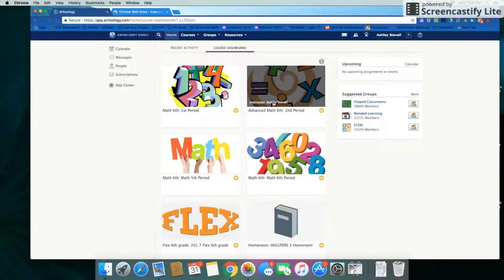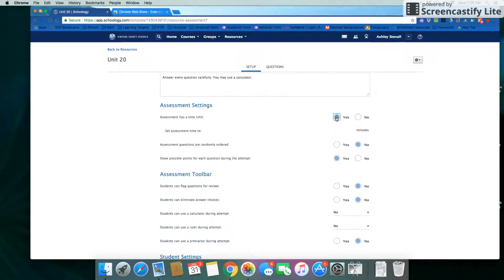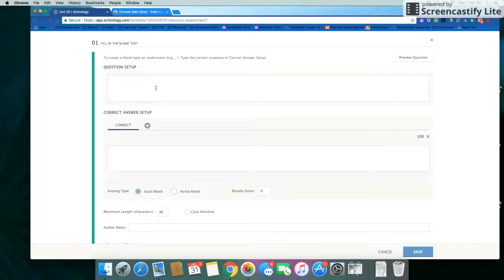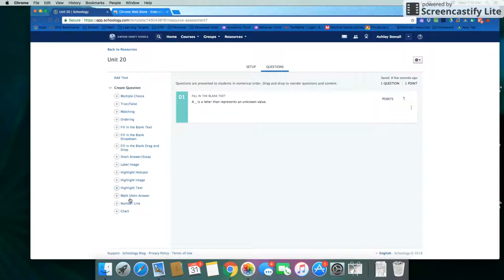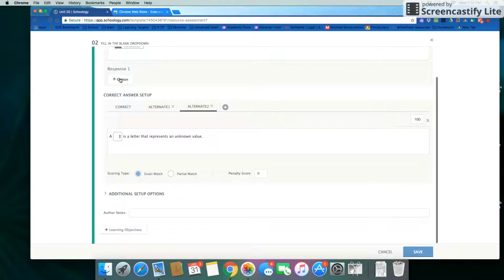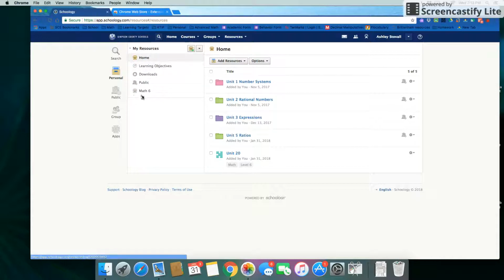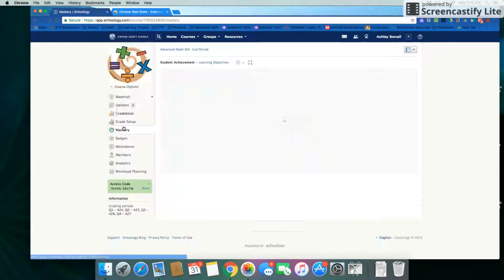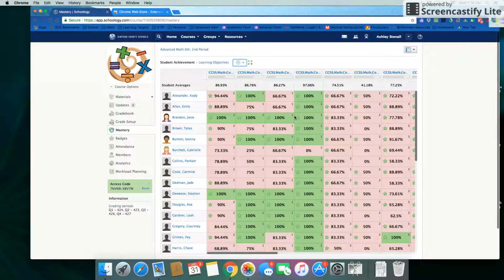Creating Assessments on Schoology